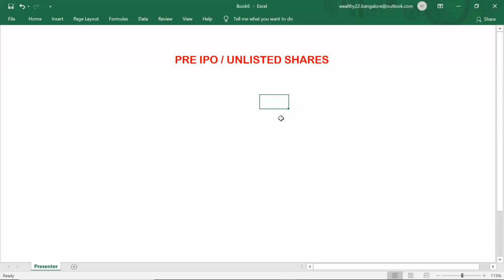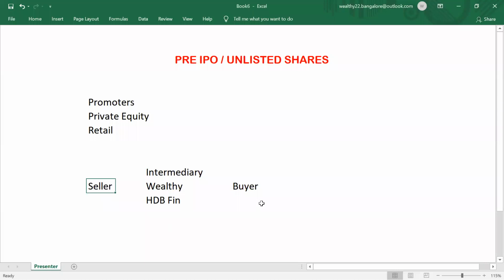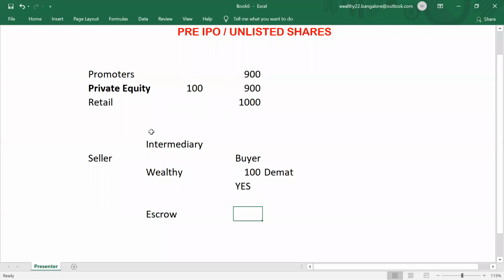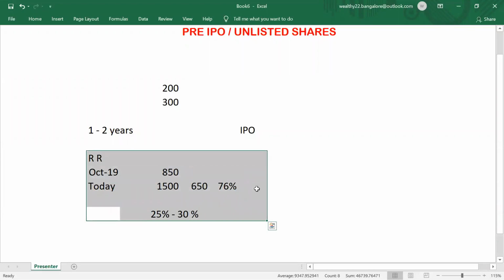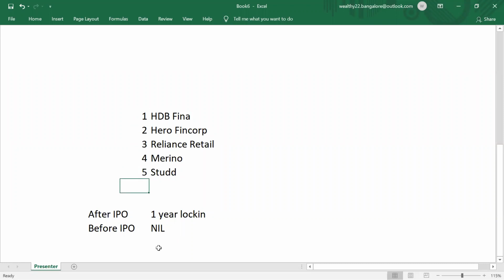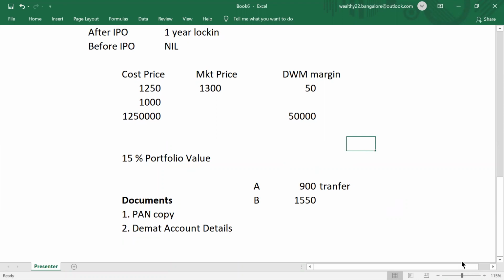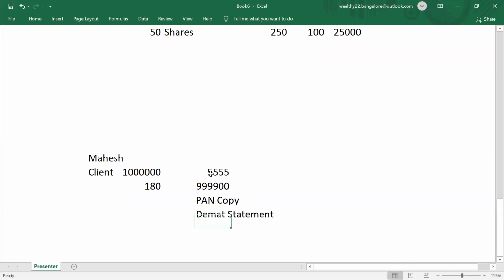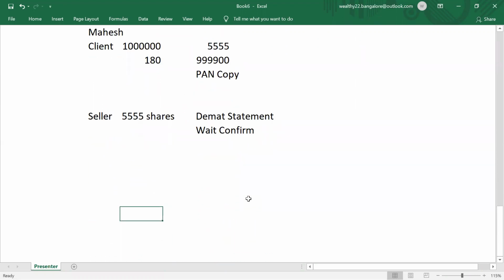Masterclass | Unlisted Shares by Mr. Savant (5th Oct '20)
Today's Masterclass will discuss Unlisted shares or Pre-IPO market which have a very high growth potential and very low allotment hassle that others face in a regular IPO market.

About us :

Wealthy.in is a Digital Wealth Management platform started by IIT-IIM alumni. We currently service ~1,000 crores of assets through our advisors.

We offer 100+ financial products for retail customers across three categories, namely Investing, Insurance, and Loans. All powered by a digital platform, backed by high-quality research to help you serve clients and earn for yourself.

To know more about us and on how to join Wealthy

Our Achievements:
The first company to do online KYC without paper
The first company to offer online custom made portfolios
The first company to launch online aggregation of investment and other financial data